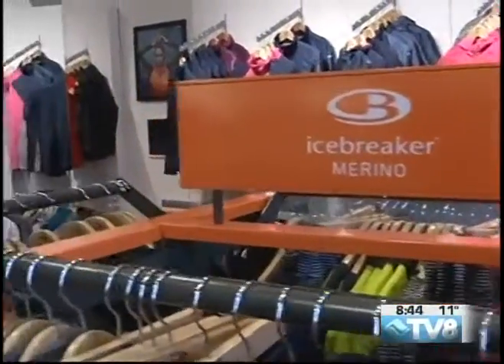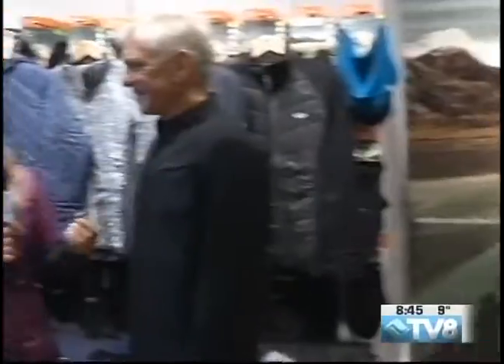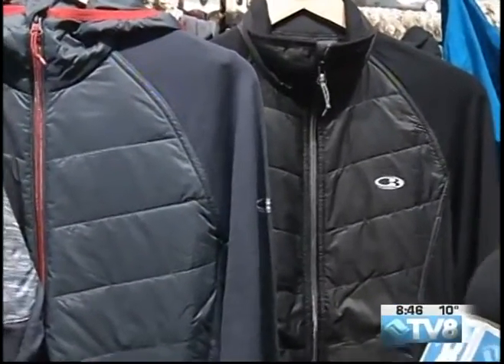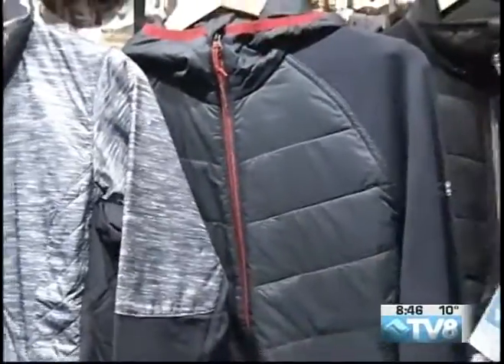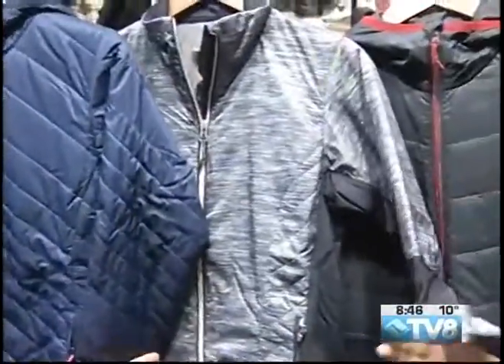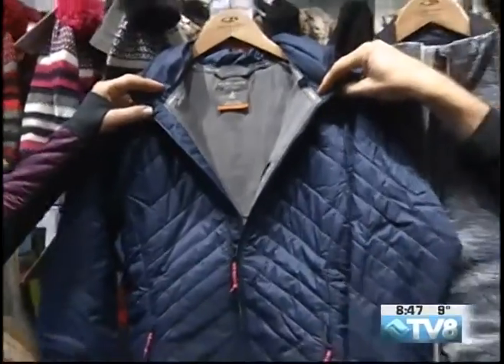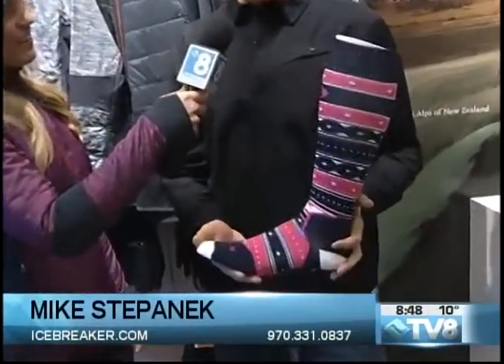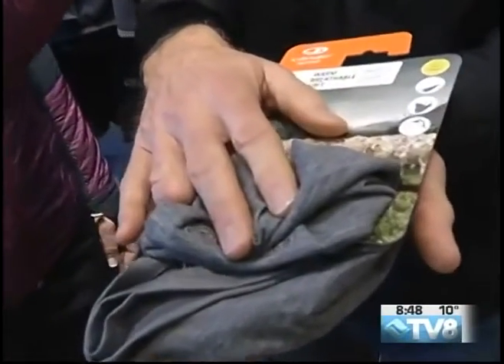Ice Breaker Mike Stepanek 12.30.16 Good Morning Vail